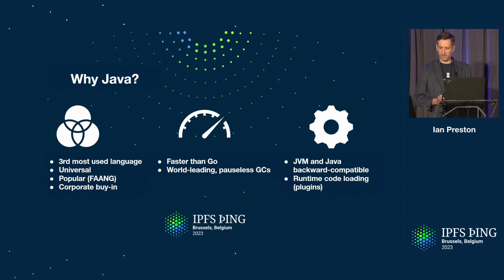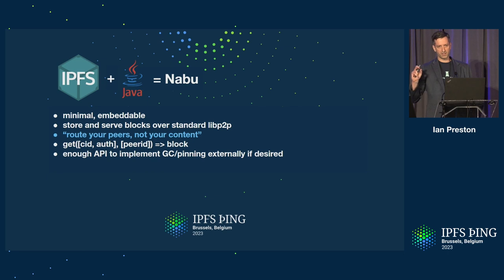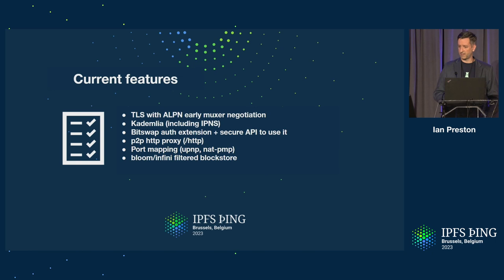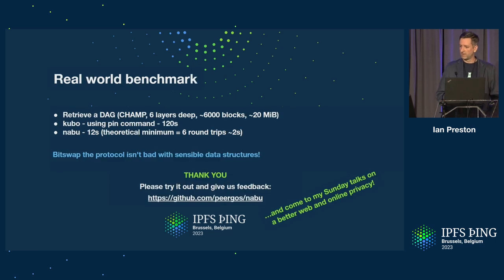Implementations Showcase: Nabu - Java IPFS - Ian Preston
Learn about the newest, fastest (10x faster) IPFS implementation.